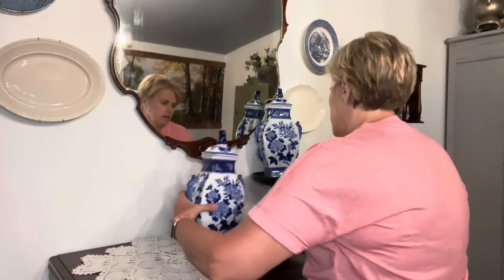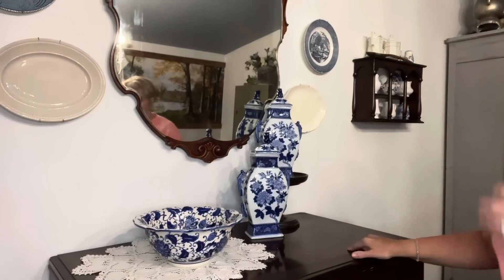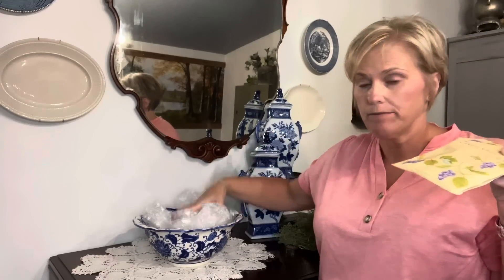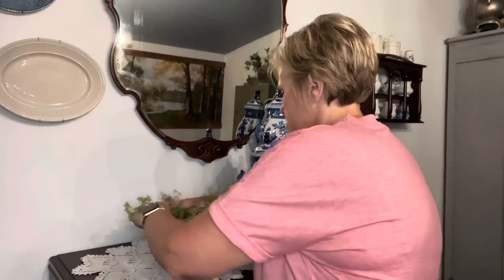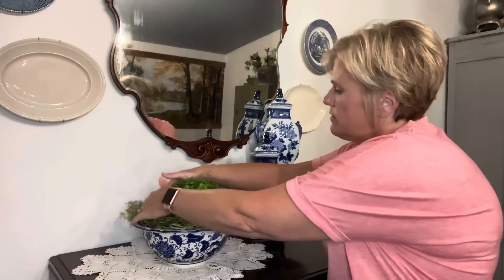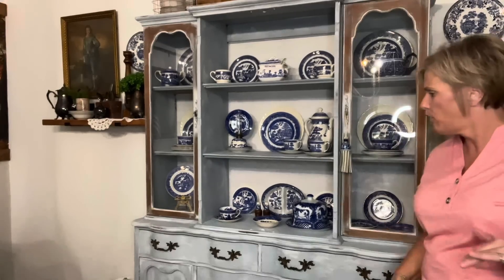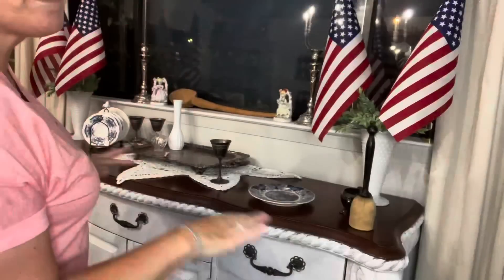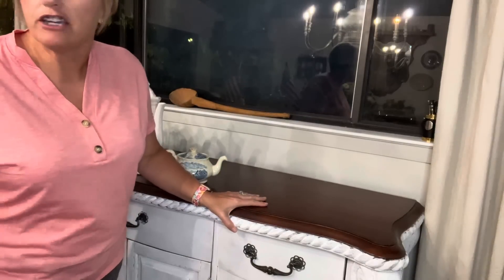Dining Room Decorate with Me/ Every Day Decorating Ideas/ Buffet Table Decorating/Dining Table Decor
Dining room decorate with me. Buffet decorating. Dining table decorating. Floral centerpiece ideas. Dining hutch decorating.
Decorate with me 2023.